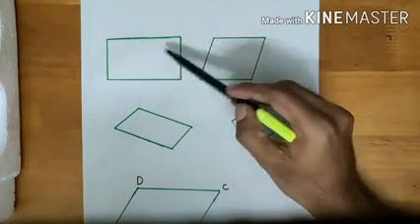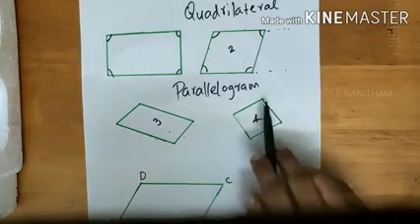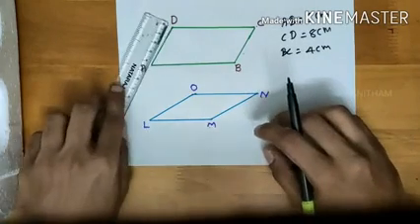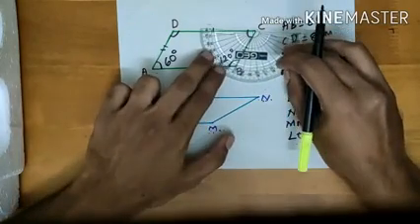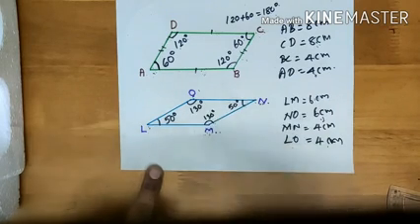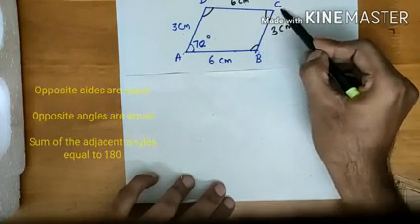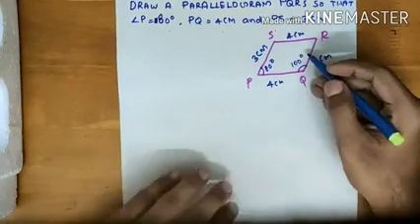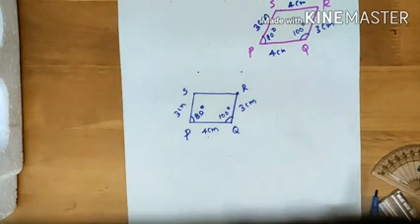CLASS 7 Chapter 2 PARALLEL LINES Part 2 |PARALLELOGRAM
Parallelogram -Properties and Construction
Parallel lines in everyday life
Parallelogram LMNO in the video is a rough figure